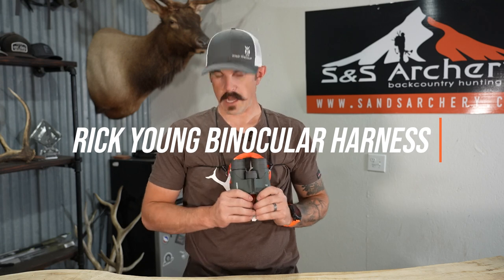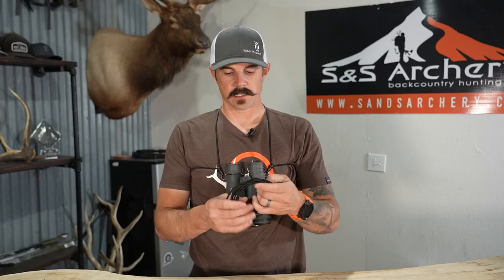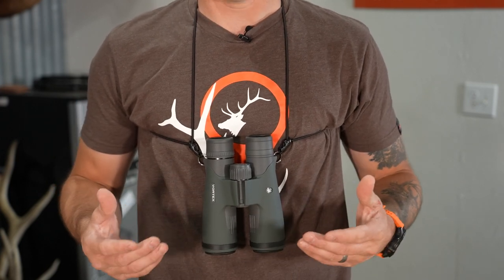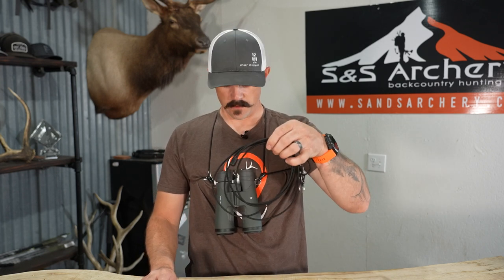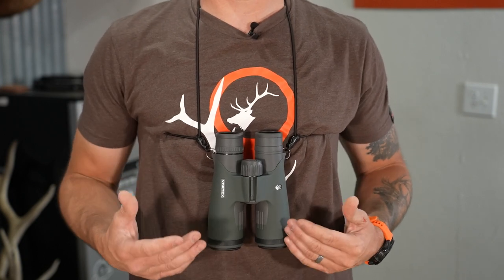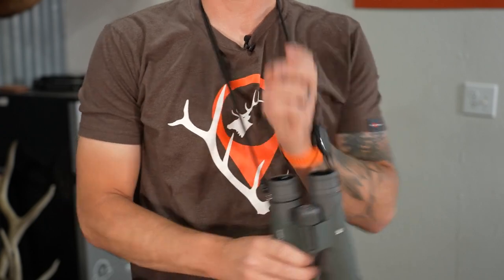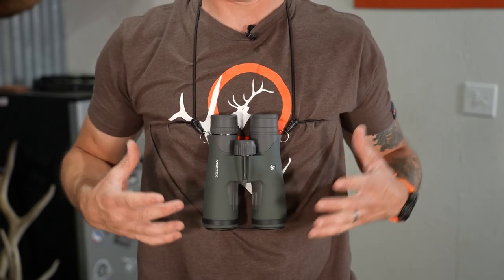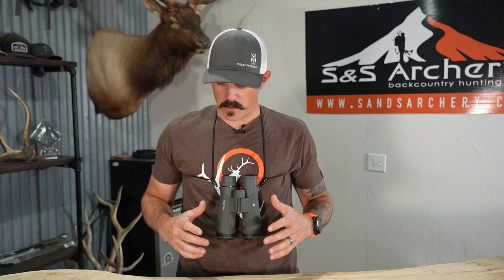Rick Young Binocular Harness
RICK YOUNG ULTRALIGHT BINOCULAR HARNESS

The Rick Young Outdoors Ultralight Binocular Harness solves a lot of the problems associated with the standard webbing binocular straps. They are extremely lightweight and very comfortable to wear all day long.

The Ultralight Binocular Harness features are numerous:

- Very compact and lightweight
- Minimal straps prevent heat build-up
- No wind vibration that is experienced with standard webbing straps
- Less tension in the system for easier glassing
- Quick Release clips allow the binos to be removed quickly and easily
- Much less binocular "bounce" when hiking or crawling
- Hold your Binos up higher on the chest
- Easily adjustable

S&S Archery
Expert Advice.